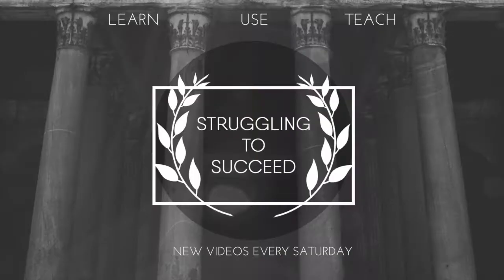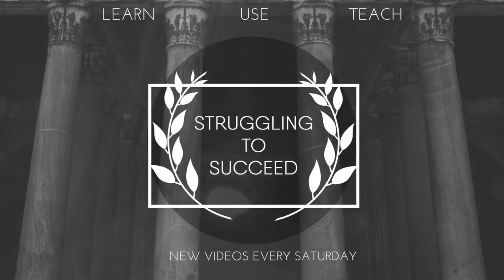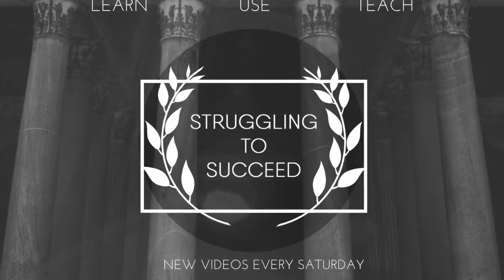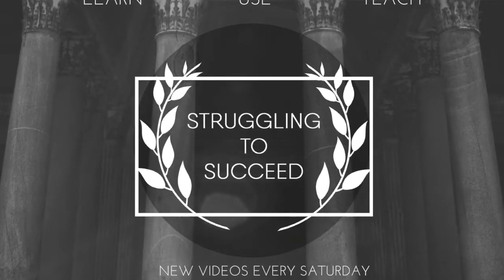Four Sigmatic Mushroom Coffee Review! Does This Instant Coffee Taste Good?